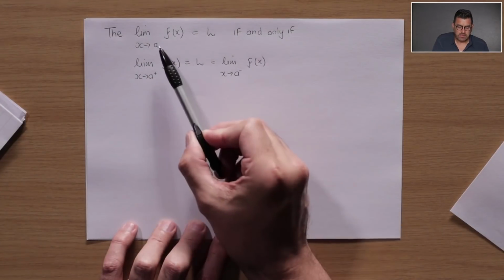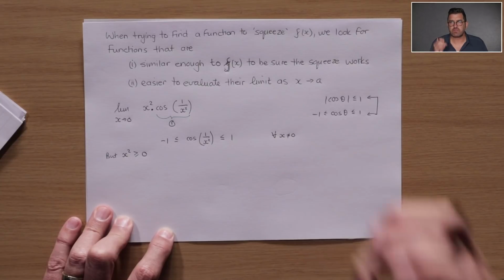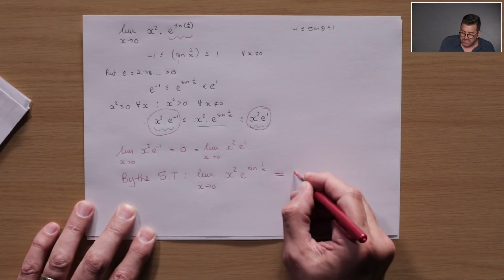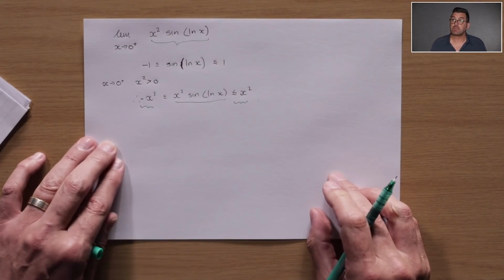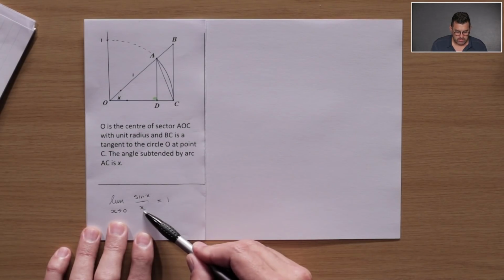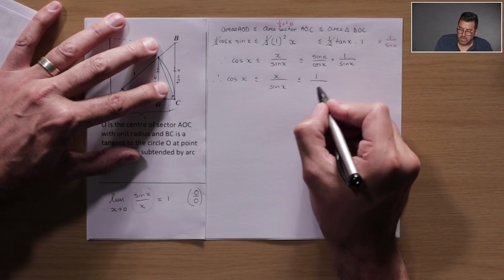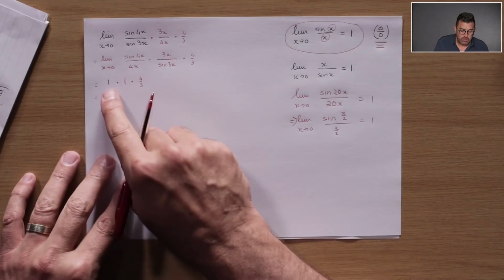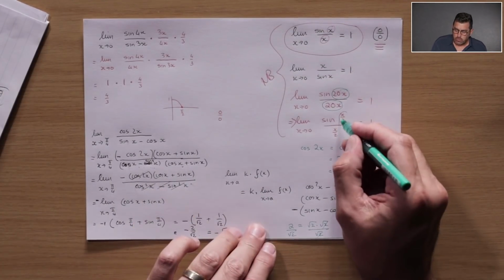04 The Sandwich Theorem